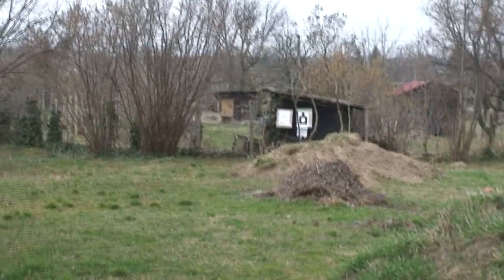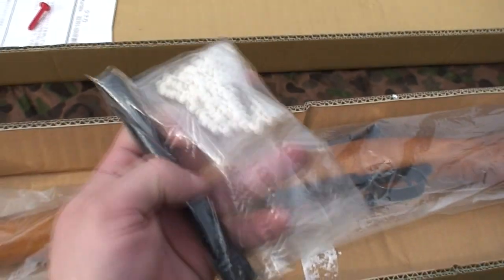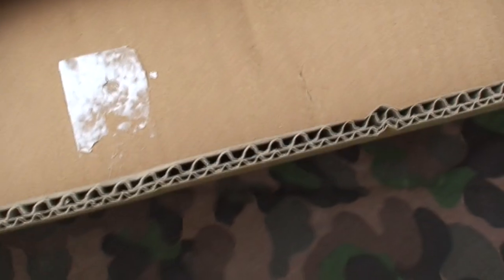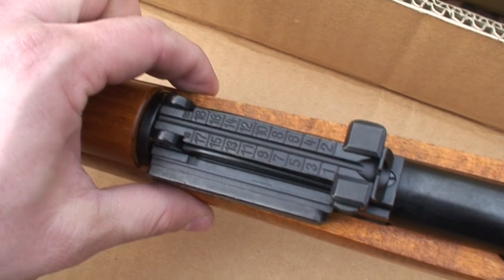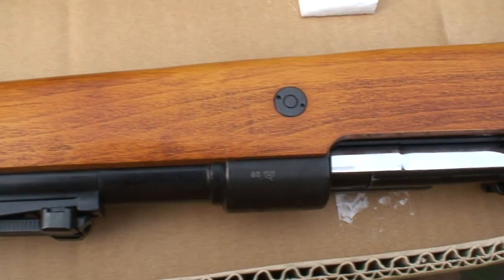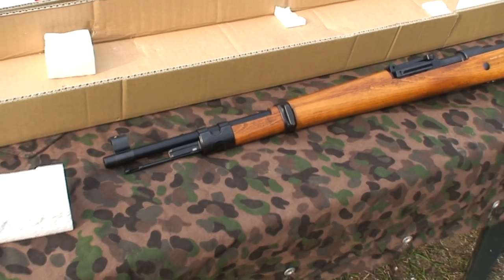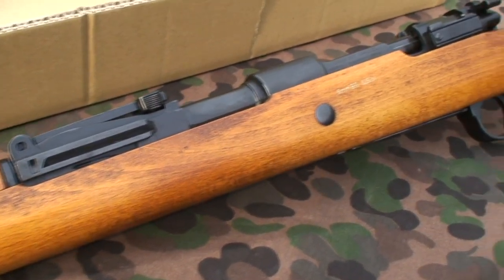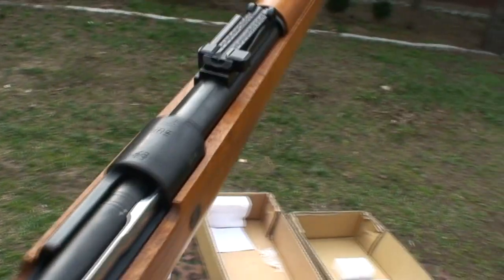Tanaka KAR98K review [HD] bolt action WWII airsoft sniper rifle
please add me as a friend !

Gun purchased locally from a shop which does not stock it any more. Please do not ask where did I get it; I am going to ignore those questions. Thanks.

Review of a great metal and wood, gas bolt action replica.

This gun shoots about 550 fps with green gas. Chrono and shooting test is about to come.

Just chronoed the gun.

Settings: Hop set to .40 madbull BBs, (.20s used to chrono check went straight to the open space :))).

Mag filled with green gas (3 sec fill). Ambient temp around 15C.

First shot was 587,3 FPS
Second 570 FPS
Third 560 FPS
Fourth 559 FPS
Fitfth 559 FPS